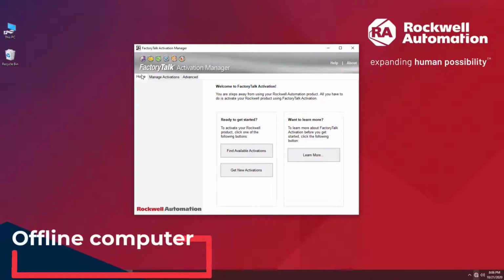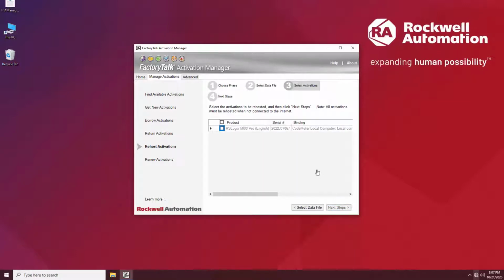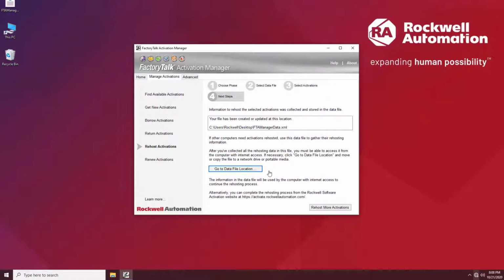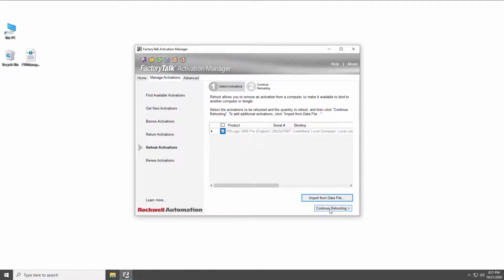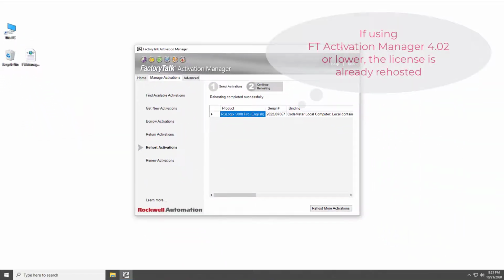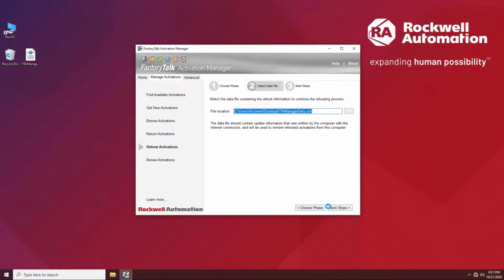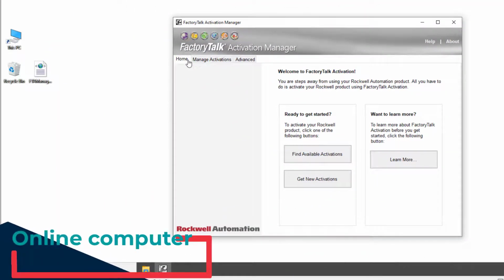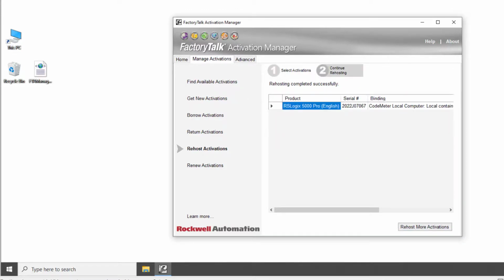How to Rehost a License from an Offline Computer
Looking to rehost your FactoryTalk® Activation License from a computer without an Internet connection? View this video for step-by-step instructions. Please refer to our Activations SmartGuide if you have additional questions or require further information